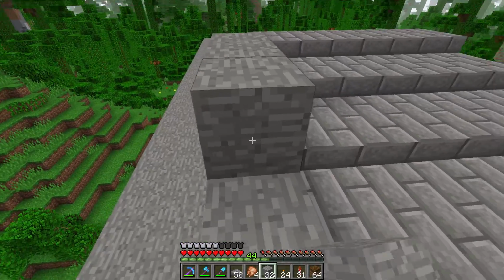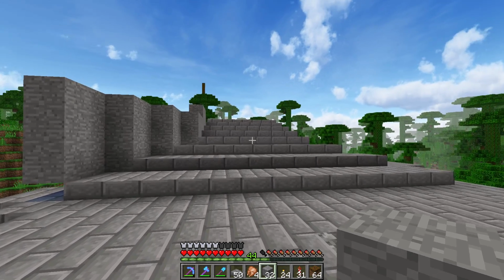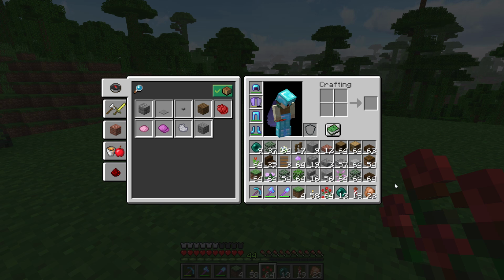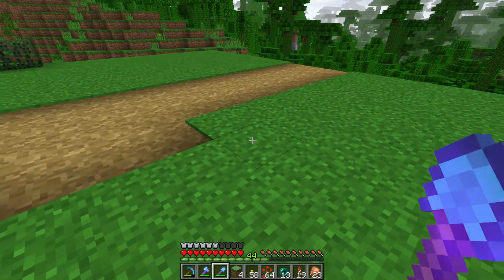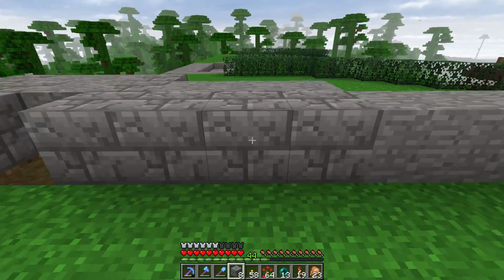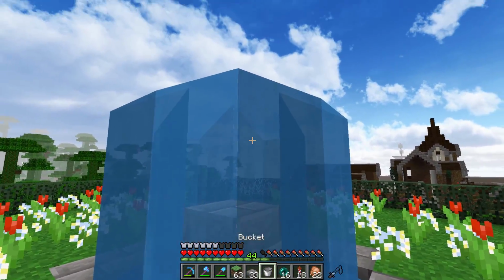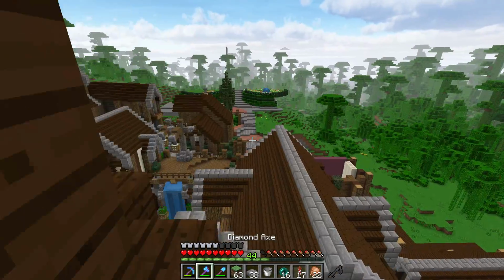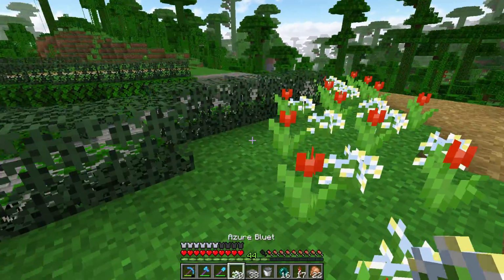Palace Entrance | Minecraft 1.12 Survival Let's Play | Episode 122